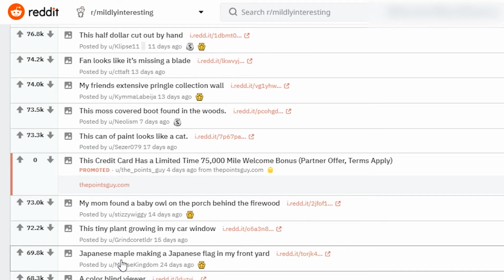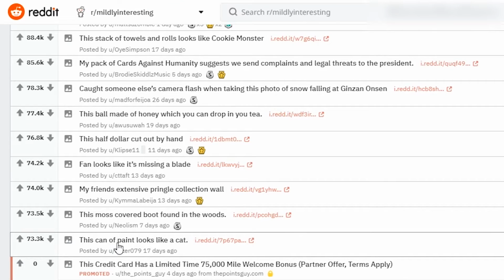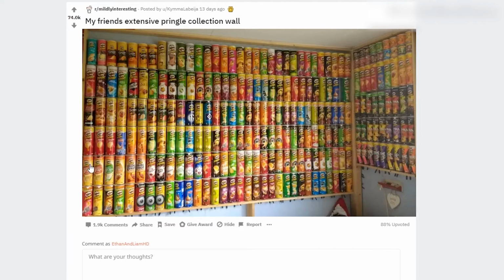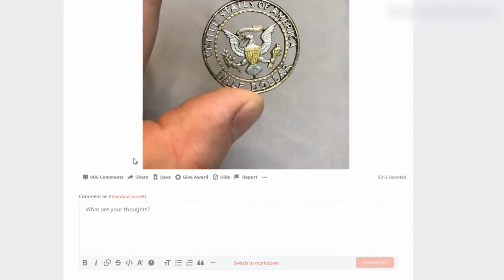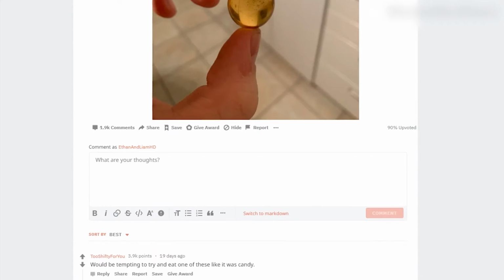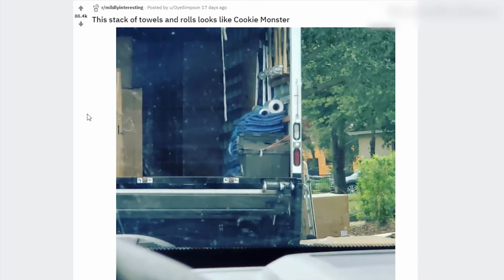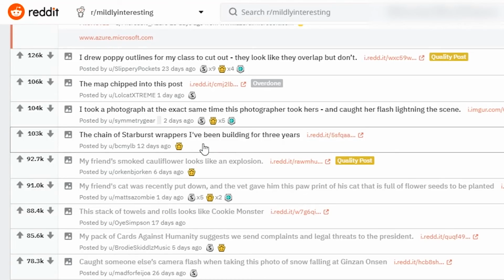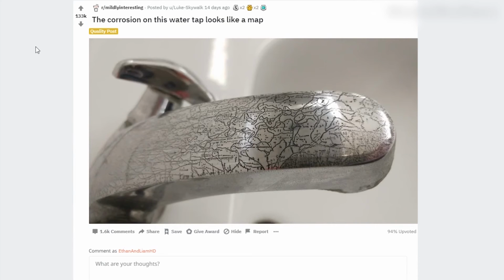Reddit React : Mildly Interesting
Sub Reddit Reaction video : Mildly Interesting

People in this Video!